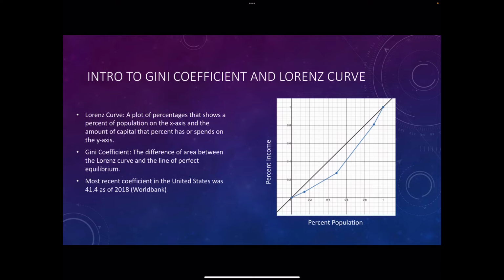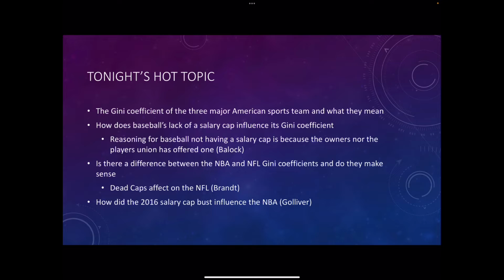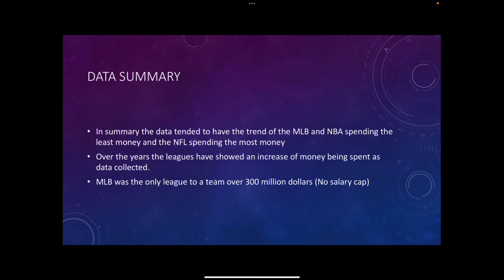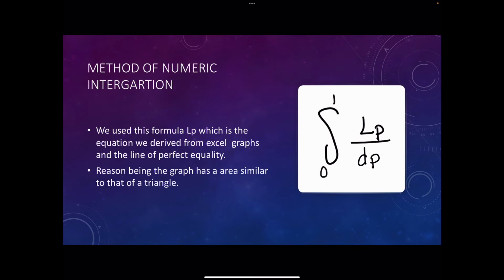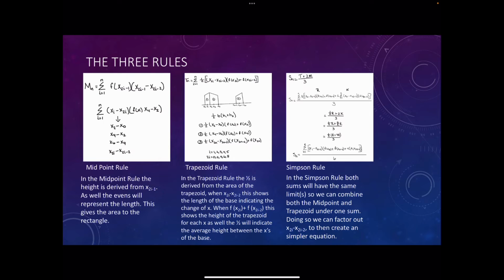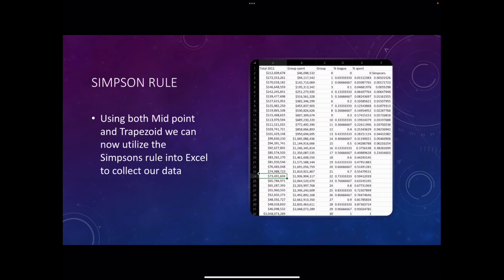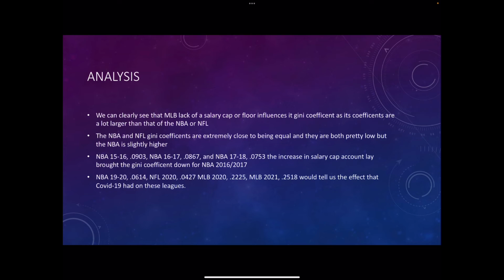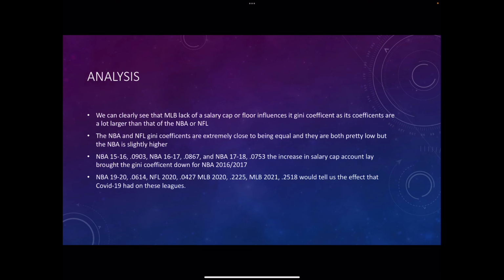Gini Coefficent Calculations for the Three Major Sports Teams